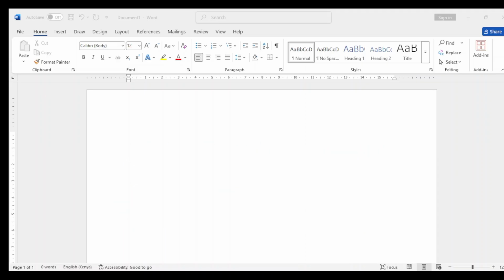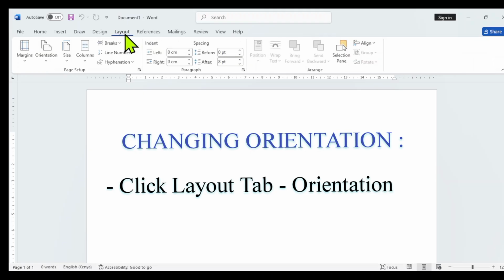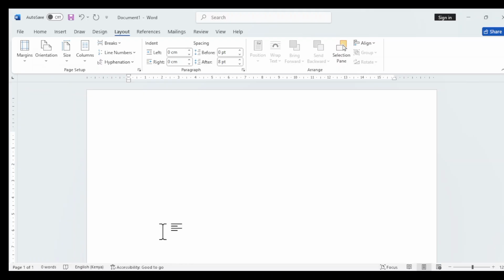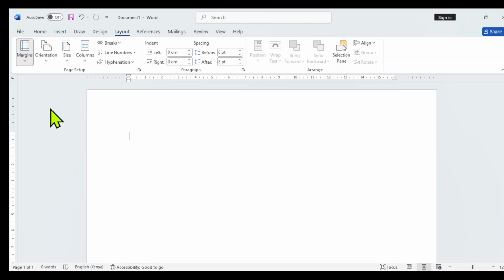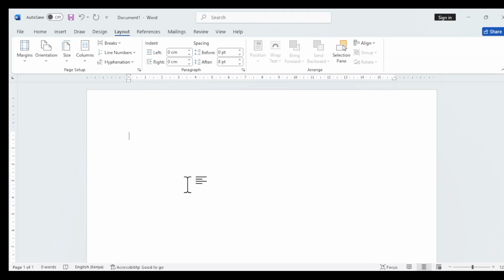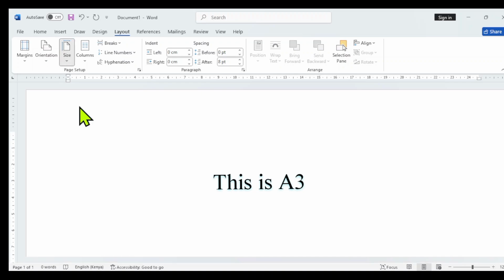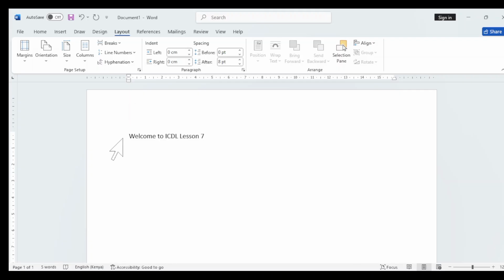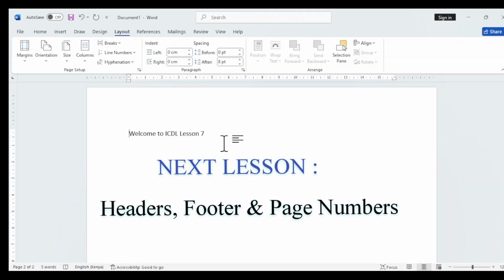ICDL MS Word Lesson 7: Page Layouts | Margins, Orientation & Paper Size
In this lesson, you will learn how to work with page layouts in Microsoft Word to create professional, well-formatted documents. This lesson focuses on adjusting margins, paper orientation, and page size.

How to set and adjust margins

How to change page orientation (Portrait & Landscape)

How to change paper size

How to add section breaks for custom layouts

⚠️ Note: Some dialog boxes may not appear clearly in this recording. They will appear normally when you follow the steps on your computer.

New lessons are posted 3 times a week.